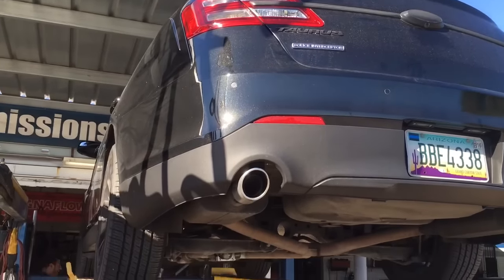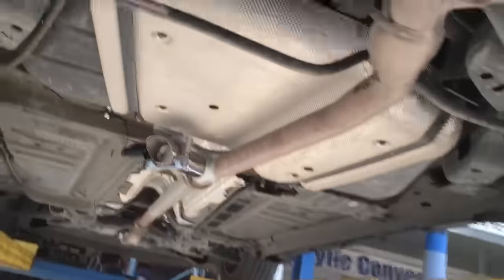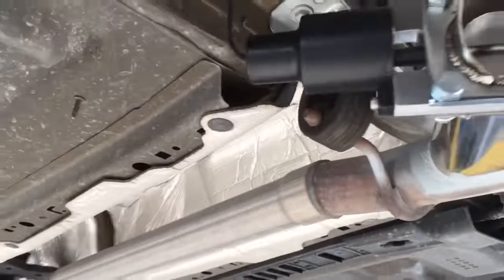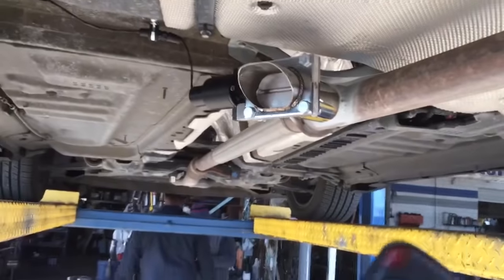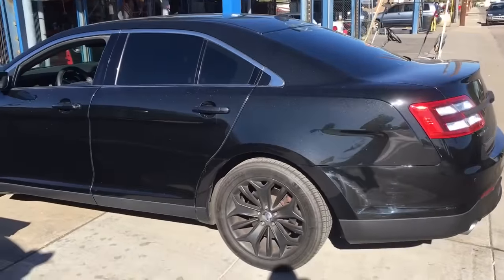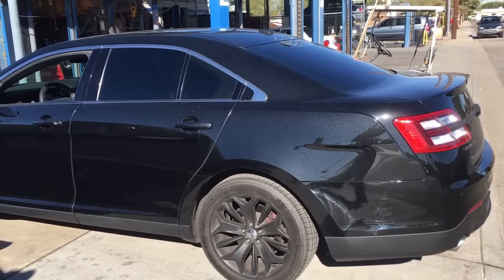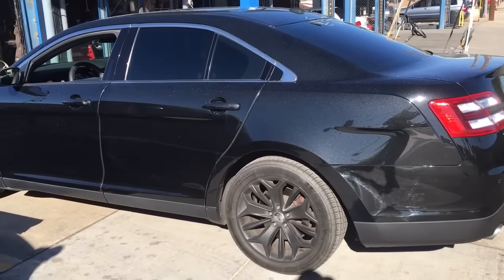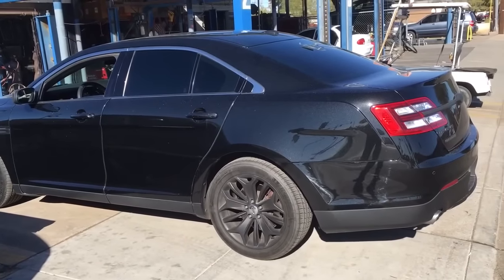Electric Exhaust Cut Out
install of electric exhaust cut out . This is a 2013 Ford Taurus